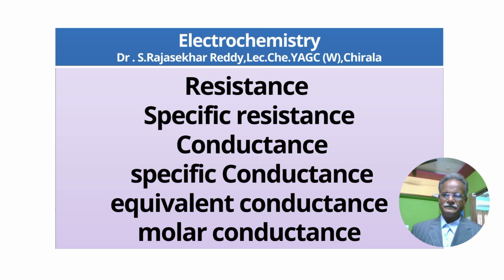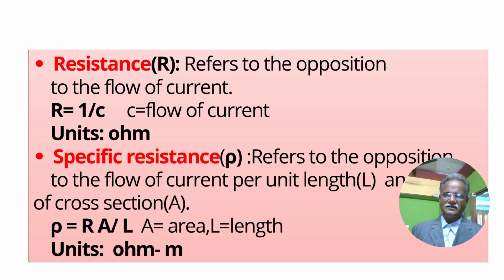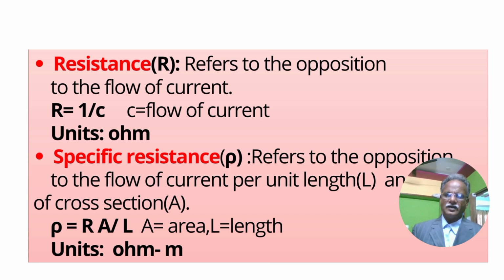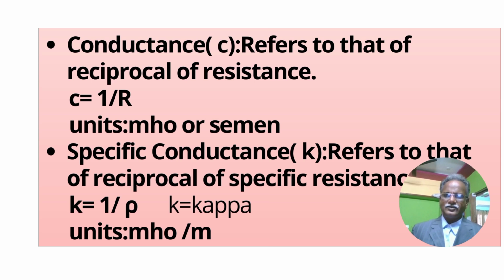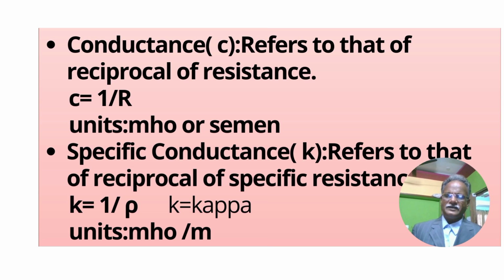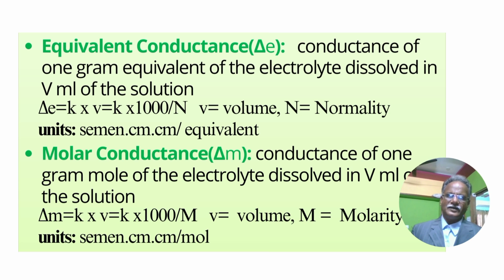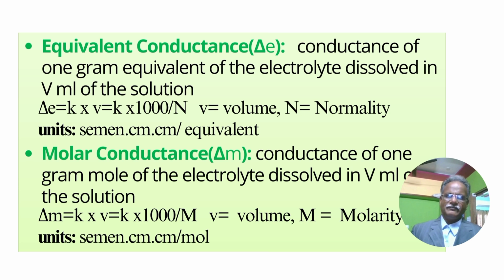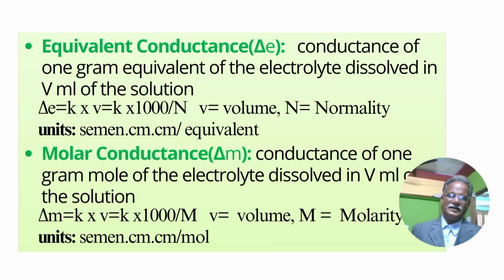ekectrochemistry definitions and units